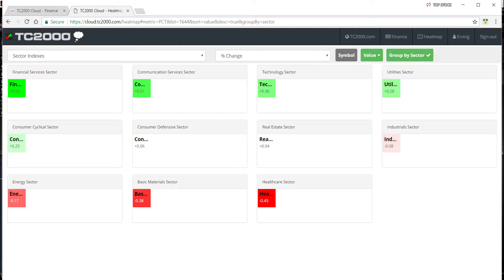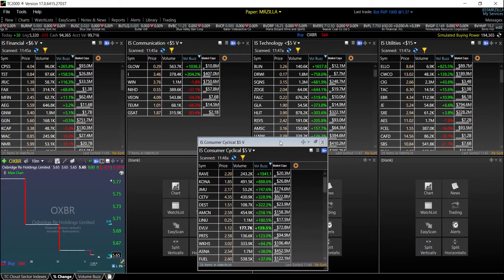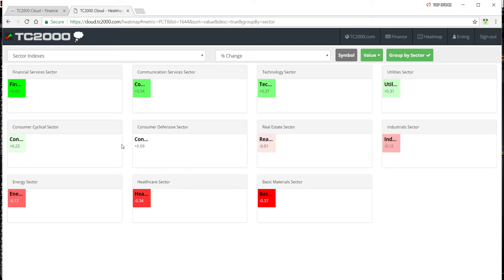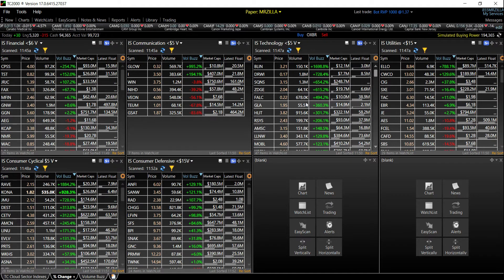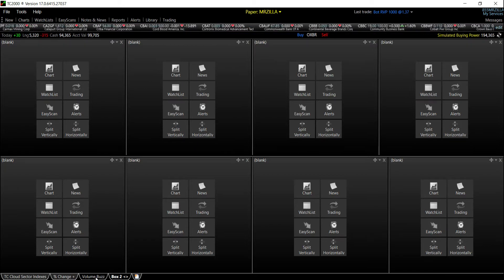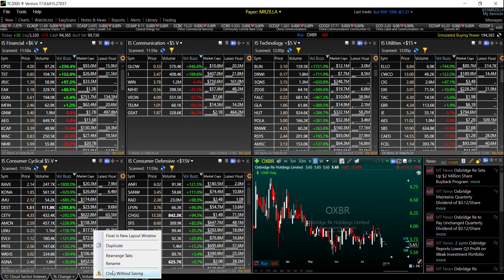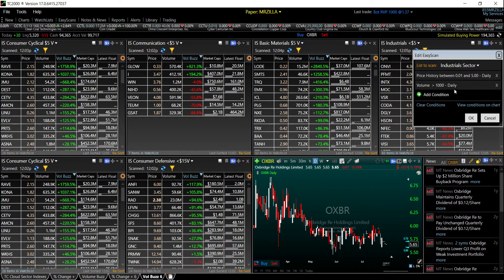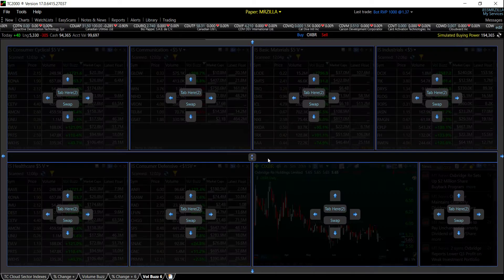TC2000 V17 Worden Sector Indexes A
How do you set up a layout to find the top. Sector Indexes. In the stock market.This is the way I like to do it I will be making a series of videos to explain this thank you very much all criticism is good keep everything respectful I appreciate